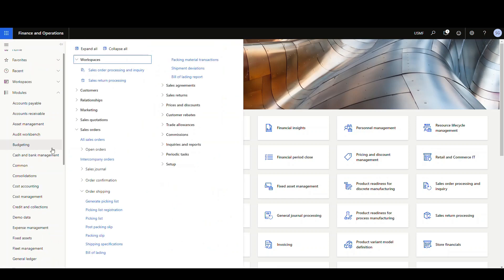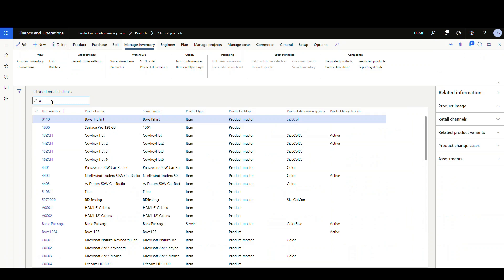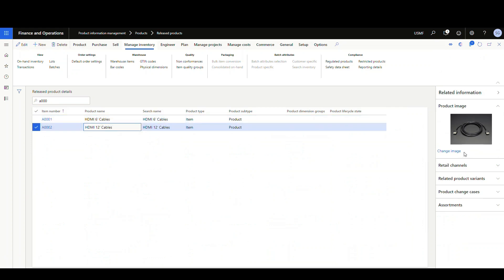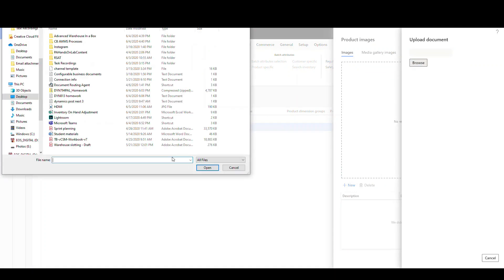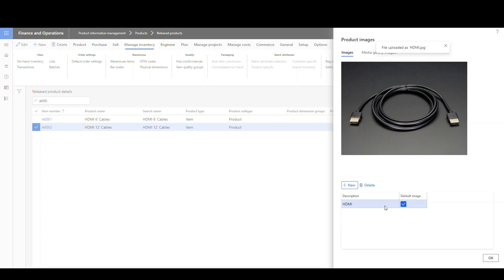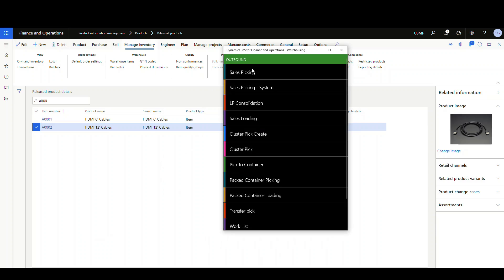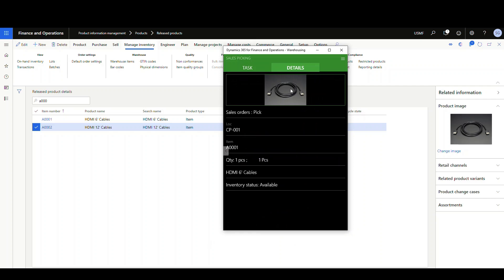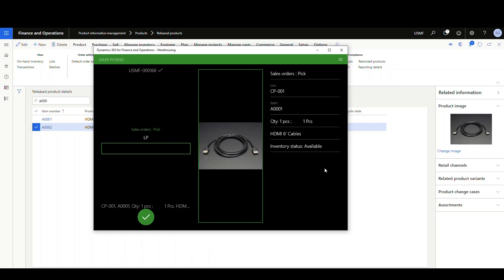Warehouse Mobile App Image Display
Today we take a look at how you can display an image in the Advanced Warehouse Mobile app in Dynamics 365 Finance and Operations.